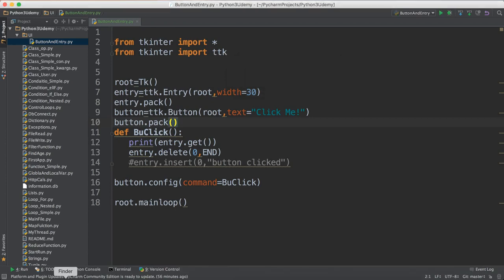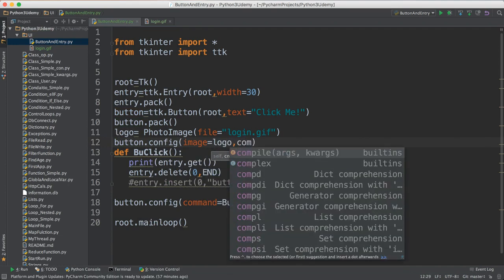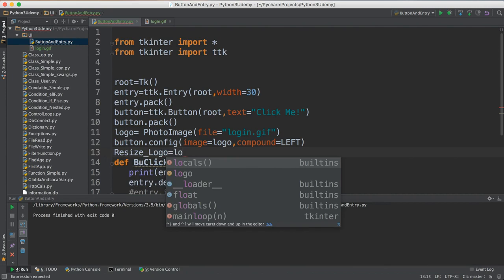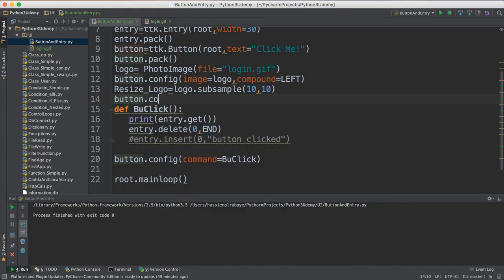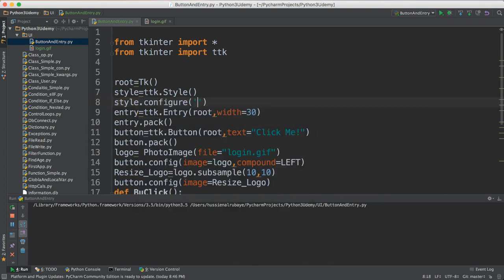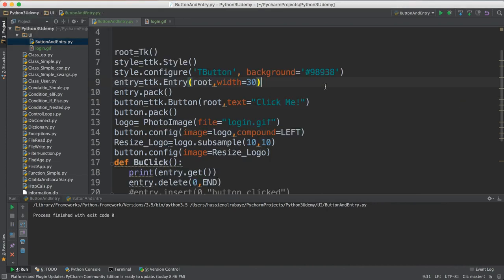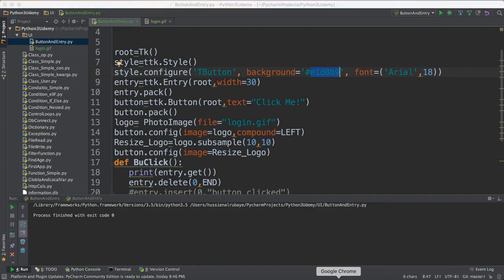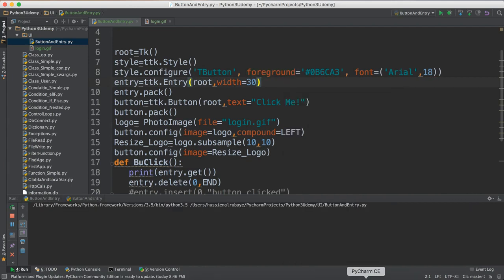Python - styling and Image - Tutorial 1 - Video 65